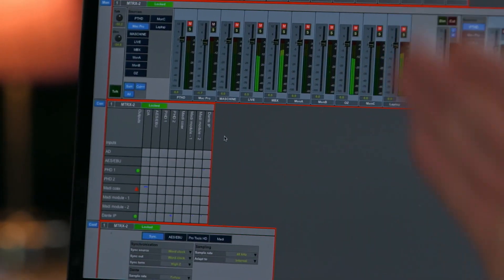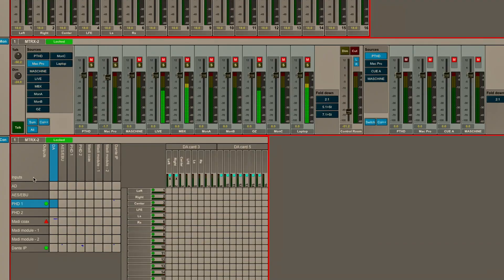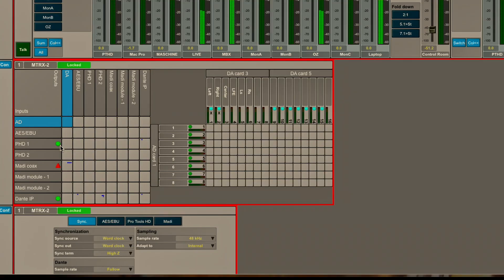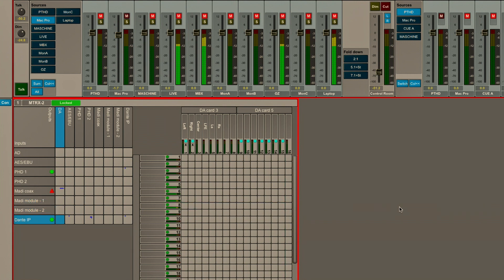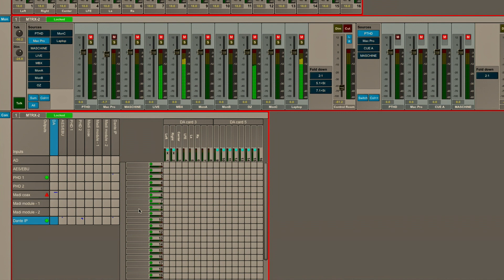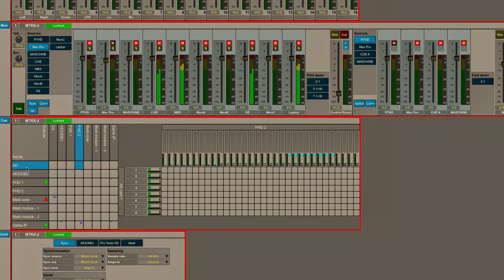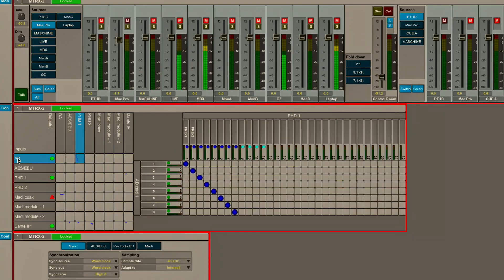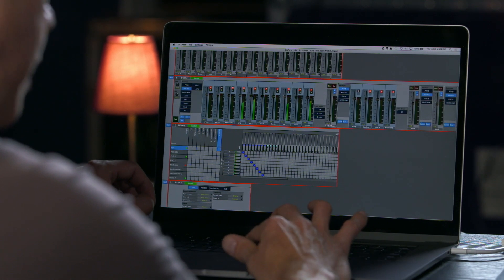Pro Tools | MTRX – DADman Patchbay Overview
Route, split, and patch audio quickly and extensively using DADman software, with a matrix capacity of up to 1,500 x 1,500 cross points.